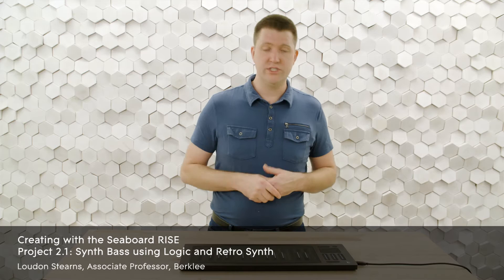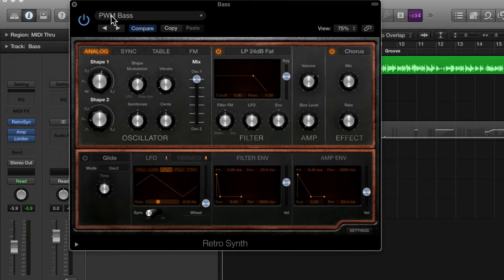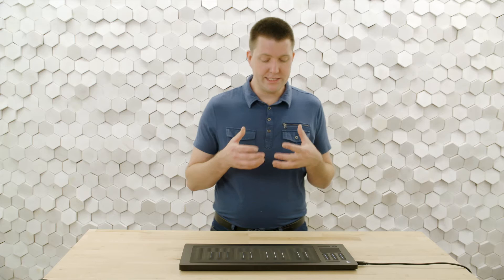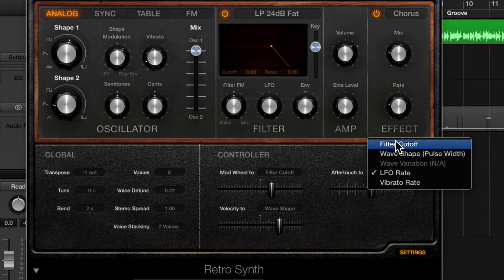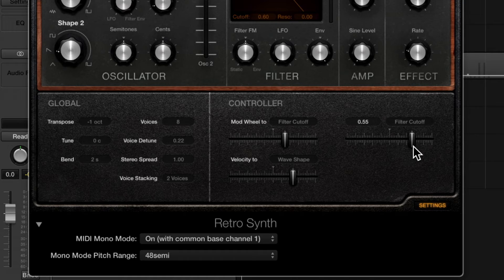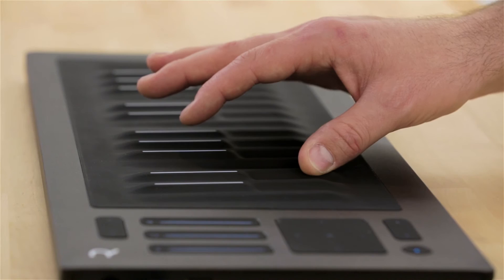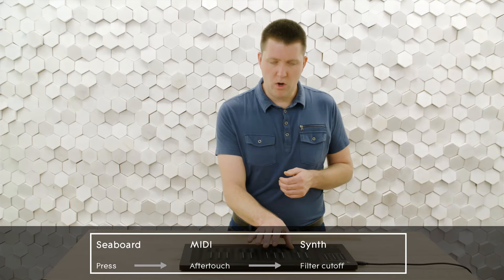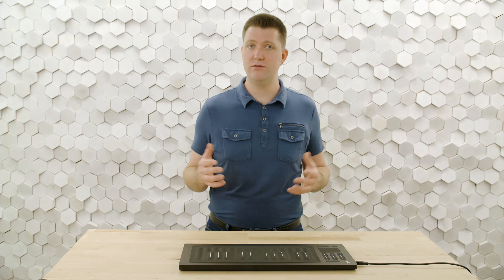Creating with the Seaboard RISE - 2.1: Synth Bass using Logic and Retro Synth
Explore Logic's Retro Synth and discover how to assign the Seaboard's Five Dimensions of Touch to its many parameters.